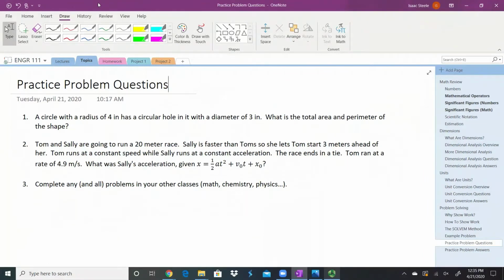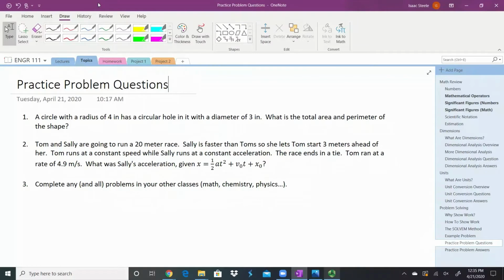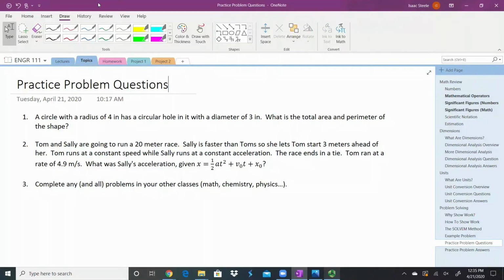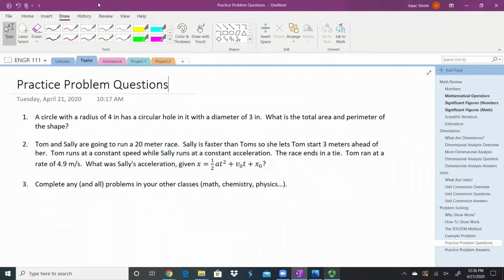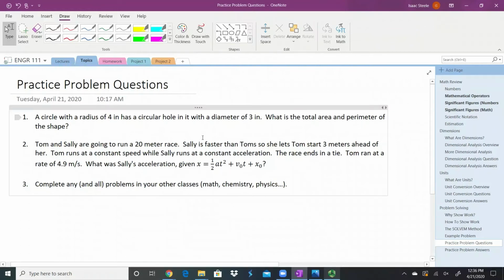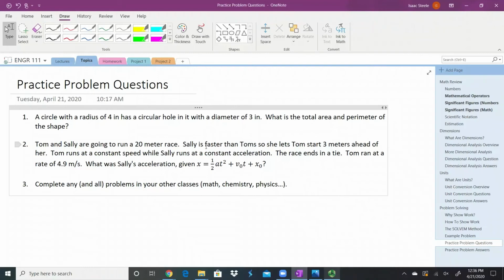Problem Solving - Practice Problem Questions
2 questions to help showing work.  Answers are in another video.